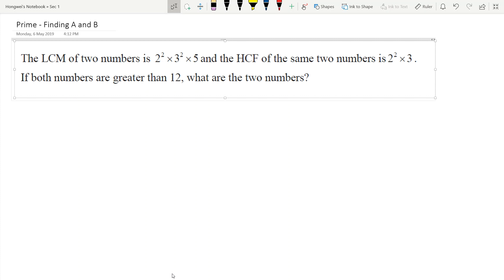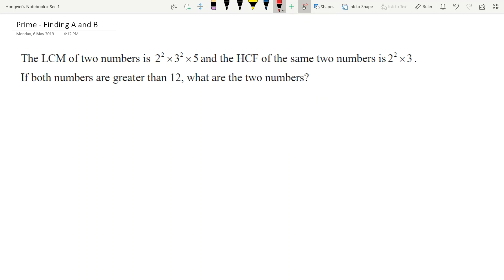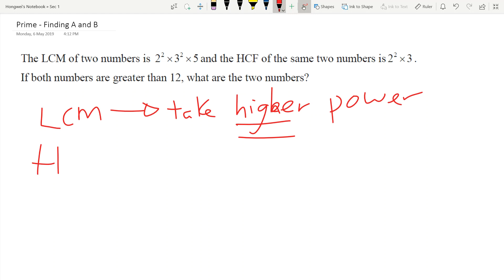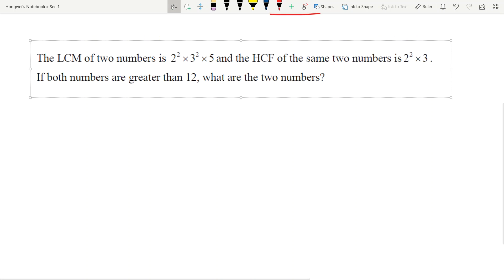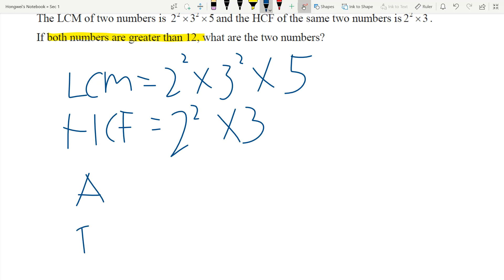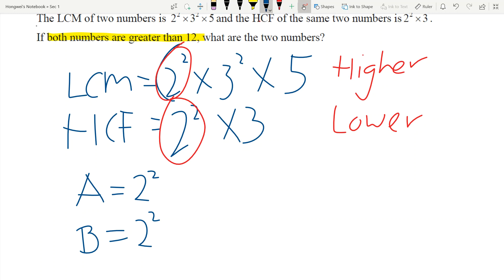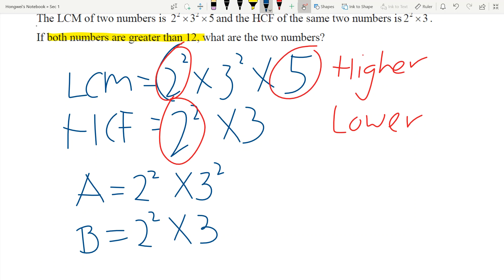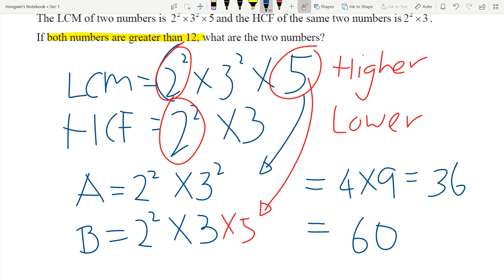[Sec1/IP1] Prime: Finding the numbers given HCF and LCM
Singapore Secondary School

1. Using the Comparison Method to find the numbers given HCF and LCM.
2. Students need to understand the Comparison Method for finding HCF and LCM.

My Masterclass Education specialises in Math & Science for:
- Secondary Students (Express & Normal Course)
- IP Students
- JC Students